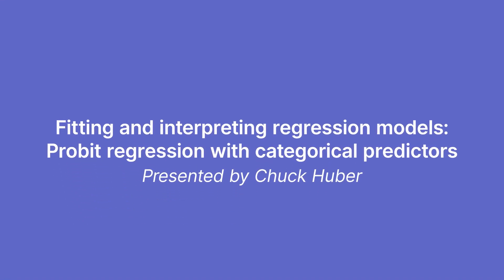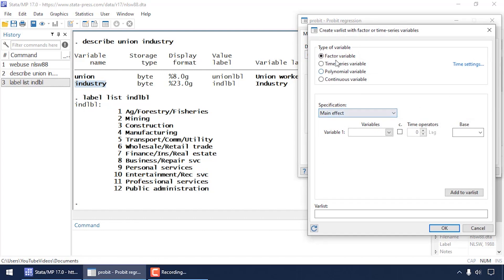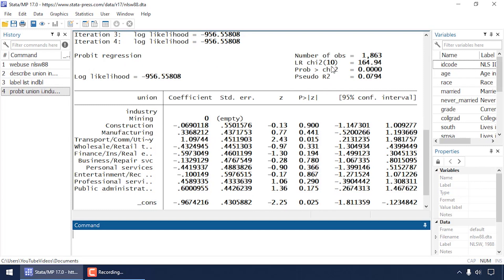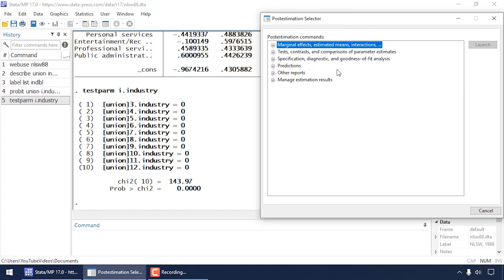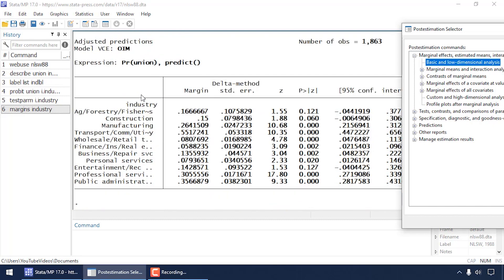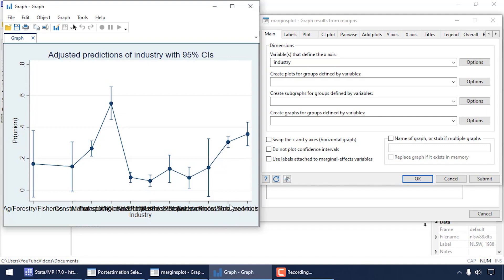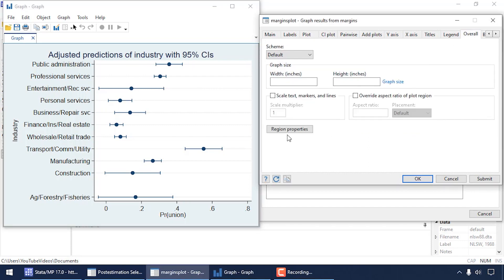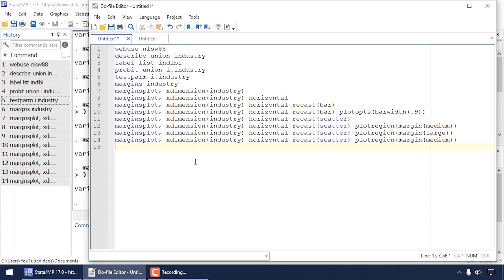Fitting & interpreting regression models: Probit regression with categorical predictors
Learn how to fit a probit regression model with a categorical predictor variable using factor-variable notation.  It also shows how to test hypotheses about the parameters, estimate marginal predictions from the model, and graph those margins.